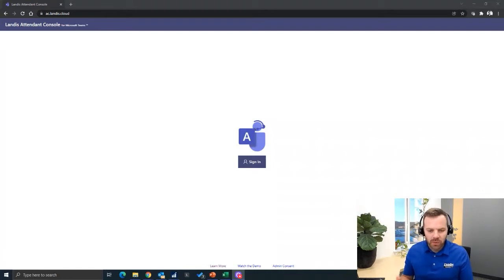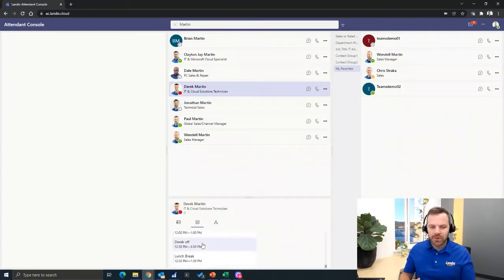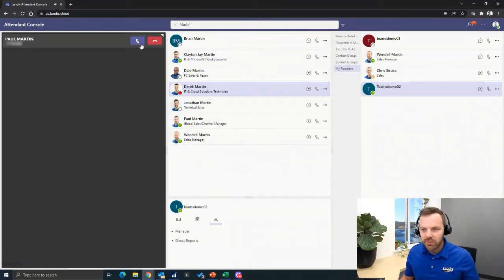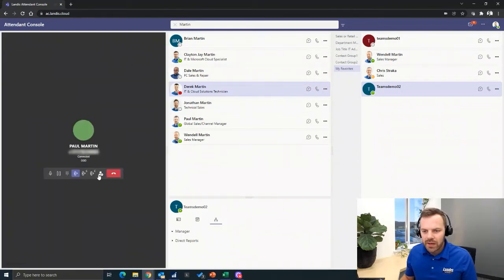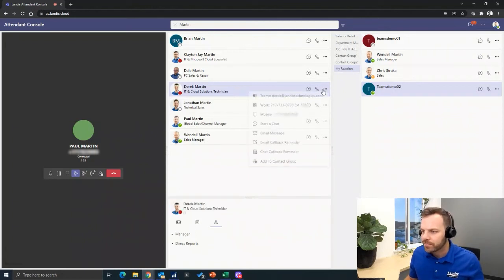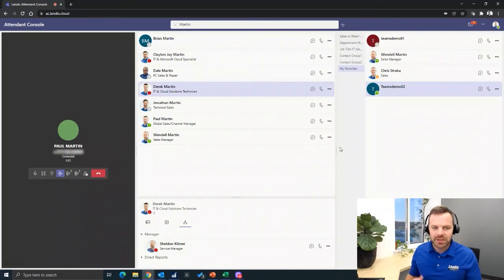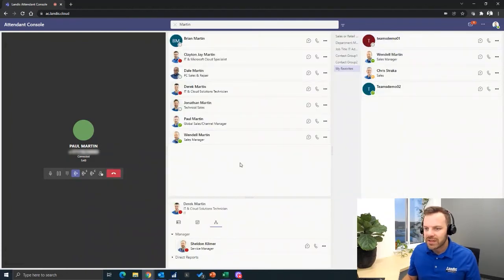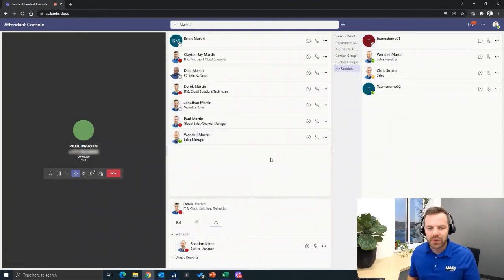Landis Attendant Console for Microsoft Teams Feature Overview & Getting Started Guide